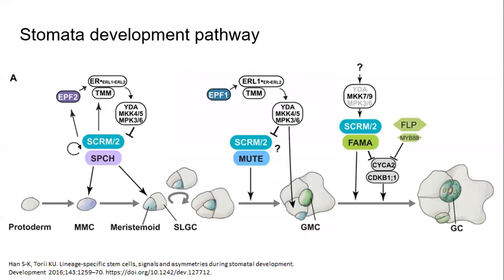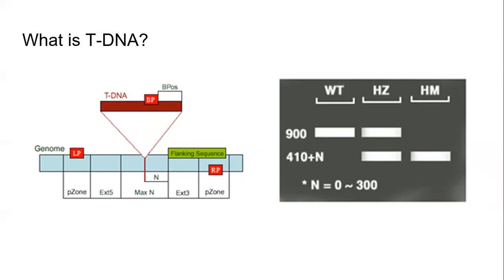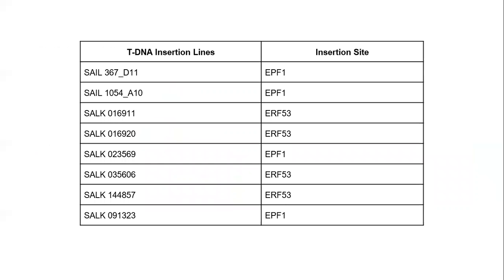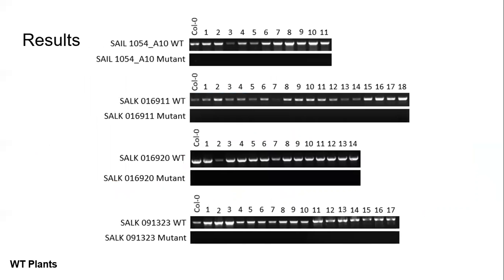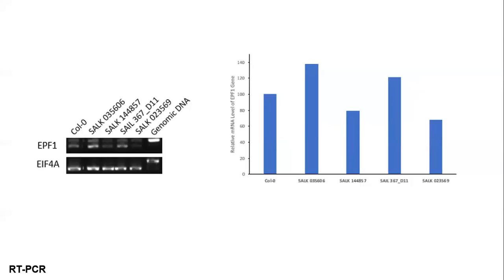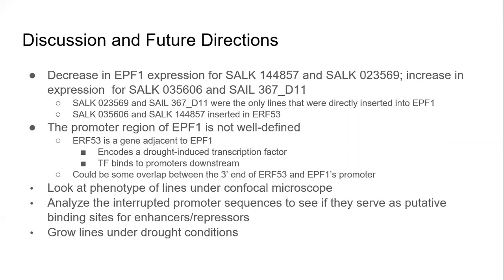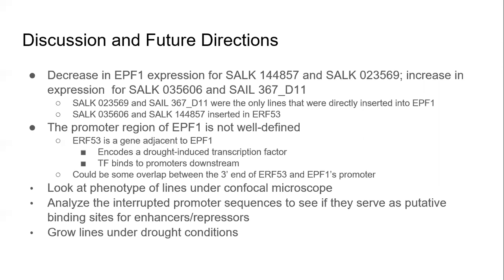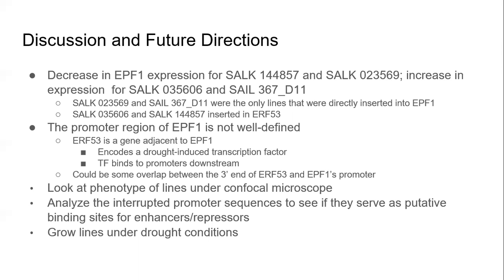Identification of Stomatal-Related, T-DNA Mutants in Arabidopsis thaliana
Jennifer Le